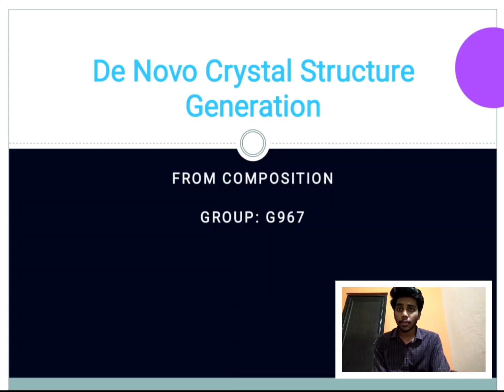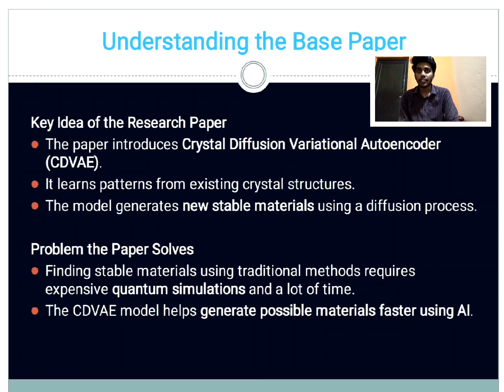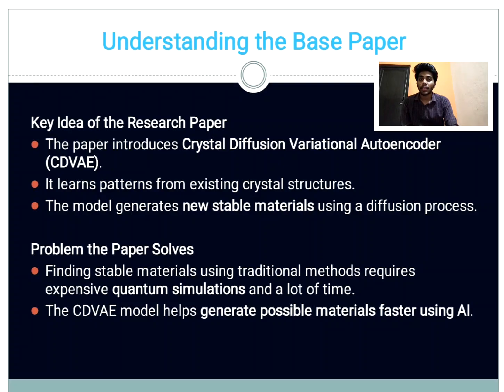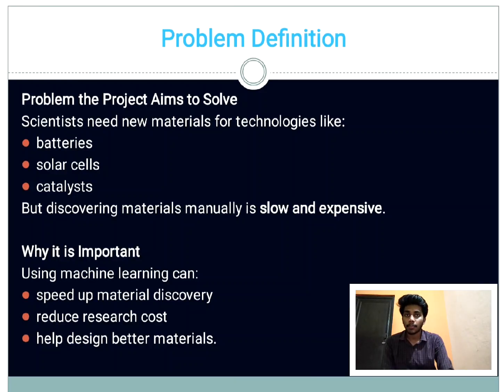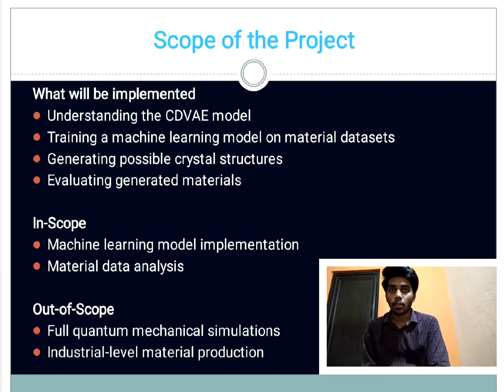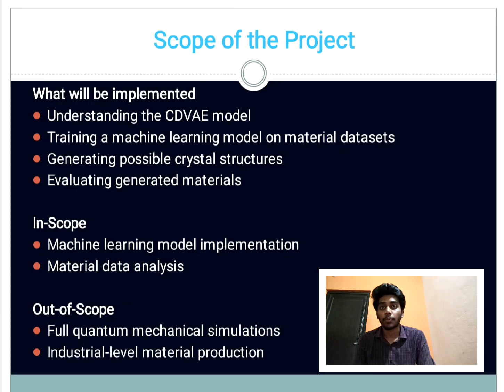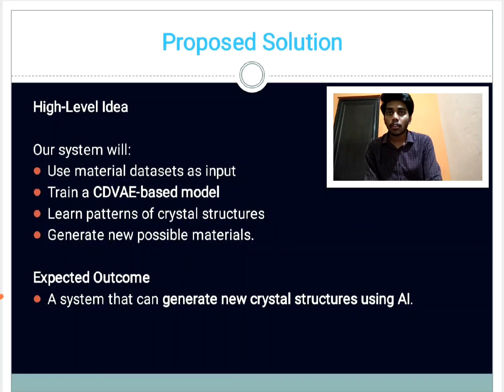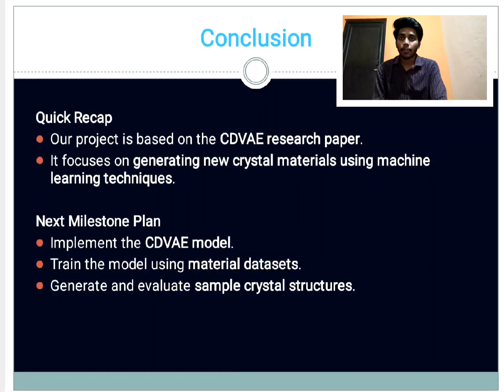G967 Pavanagundla Shiva Prasad. Mile Stone 2. DE NOVA CRYSTAL GENERATION